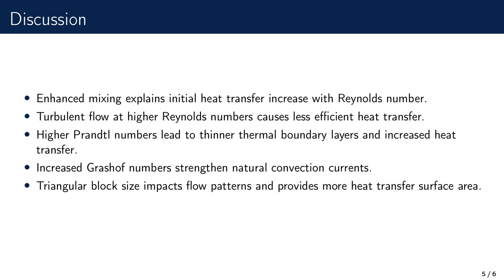Research video saralai | Krunal M. Gangawane | International Journal of heat and mass transfr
Computational analysis of mixed convection heat transfer characteristics
in lid-driven cavity containing triangular block with constant heat flux:
Effect of Prandtl and Grashof numbers